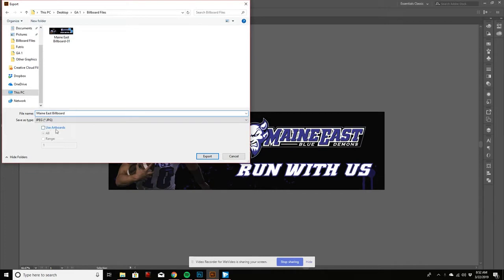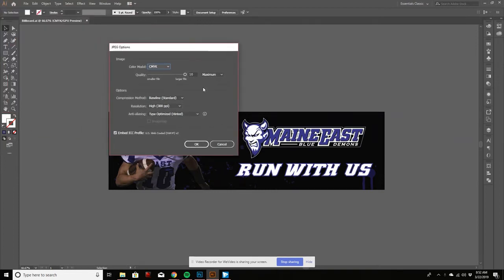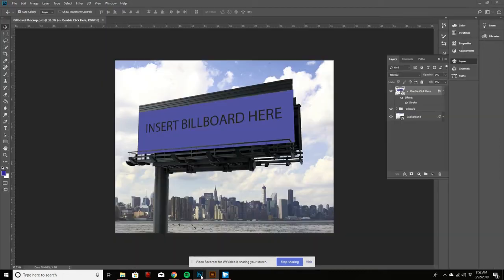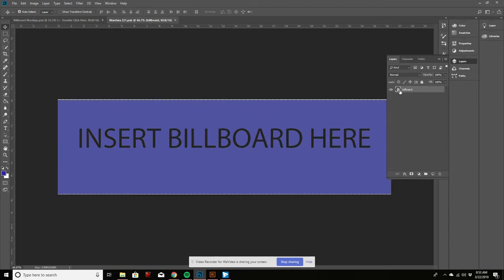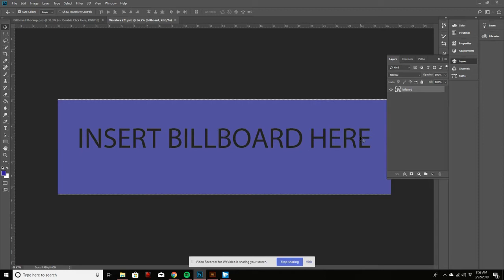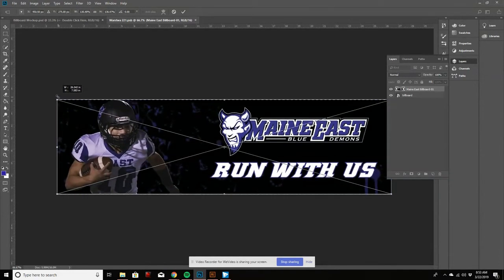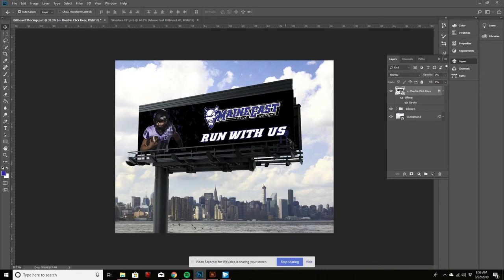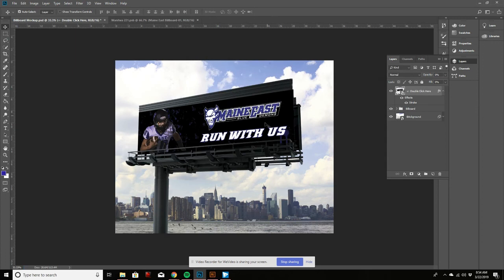Billboard Mockup Tutorial